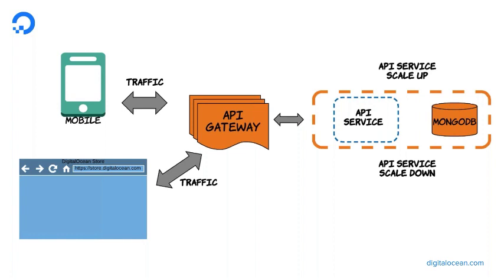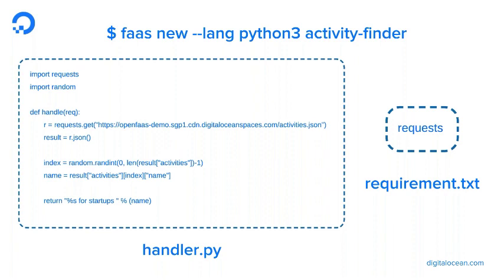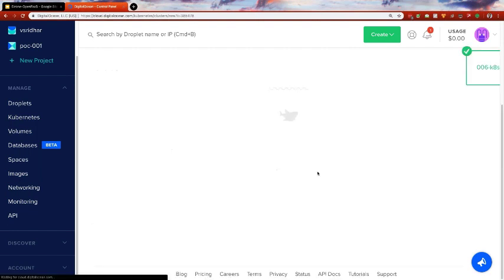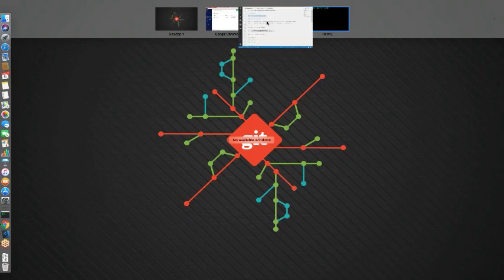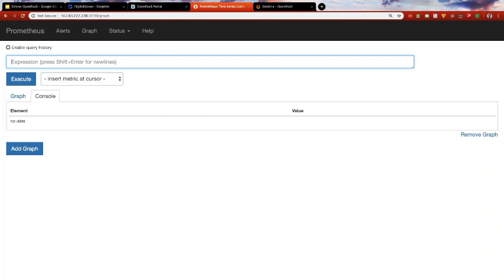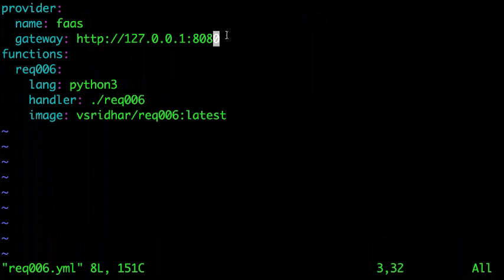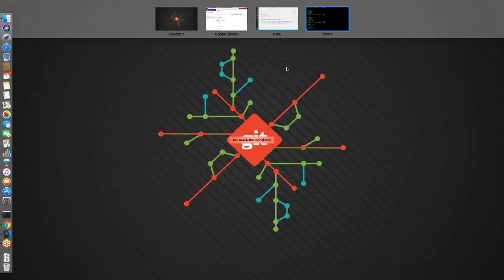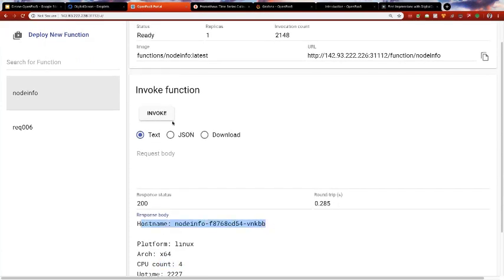Serverless Functions on DigitalOcean using Open FaaS Framework | DZone.com Webinar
Is there a better time to be a developer! Thanks to Cloud Computing, deploying applications is much more comfortable than it used to be. Serverless computing is an abstraction layer in the cloud. It does not mean that there are no servers, but instead, underlying infrastructure (VM, storage, containers, etc.), as well as the operating system, is abstracted away from the developer. Applications are run in compute containers that are event triggered. Developers have to create functions and depend on the infrastructure to allocate the proper resources to execute the task. Manage the load by creating copies of the functions and scale to meet the demand.

OpenFaaS (Functions as a Service) is a framework for building serverless functions with Docker Swarm or Kubernetes which has fantastic support for metrics. We can package/deploy any simple API/service as a function.

At a high level in this session, we will discuss and deploy some the functions to DigitalOcean Kubernetes. We will apply the functions design pattern to build a simple API and learn how to scale this application with DigitalOcean Kubernetes. We will touch upon monitoring which is an in-stacked component of the OpenFaaS framework. At the end of the session, participants should be able to build & deploy some of the functions and understand how to orchestrate functions to build applications.

Host: Vivek Sridhar, DigitalOcean